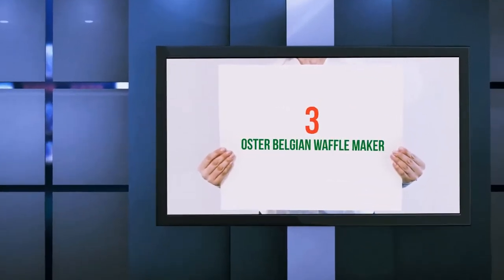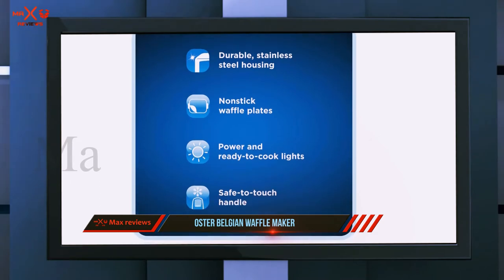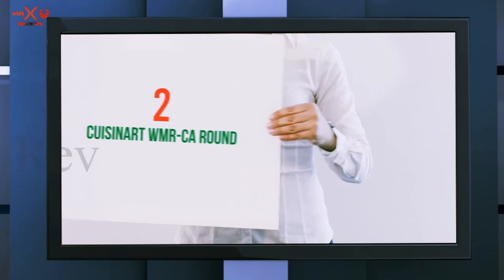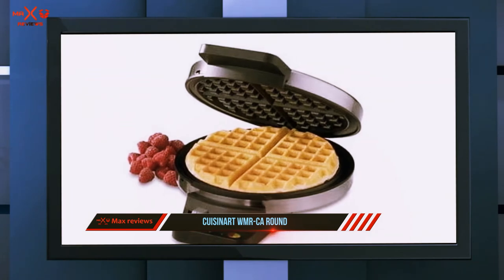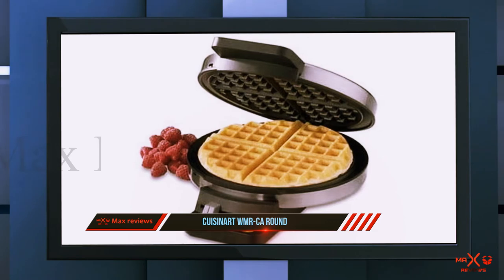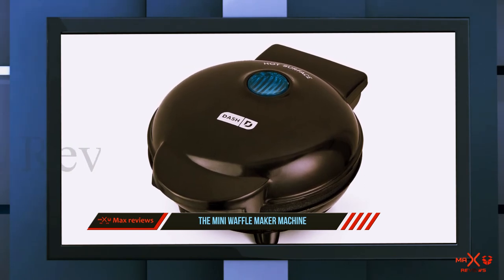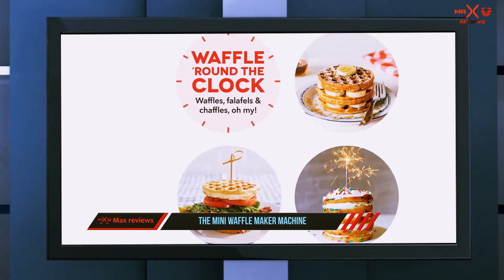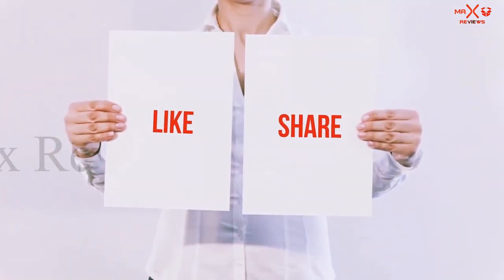✅ Best Waffle Irons 2023 - Top 3 Waffle Irons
► Here is the Links For Updated Price Of Best Waffle Irons 2021!
✓ 1. The Mini Waffle Maker Machine ▶️
✓ 2. Cuisinart WMR-CA Round ▶️
✓ 3. Oster Belgian Waffle Maker ▶️

This is my top 3 Best Waffle Irons, That I mention in this video.